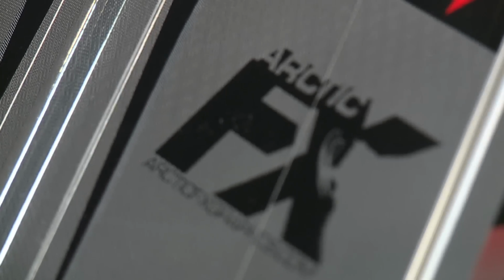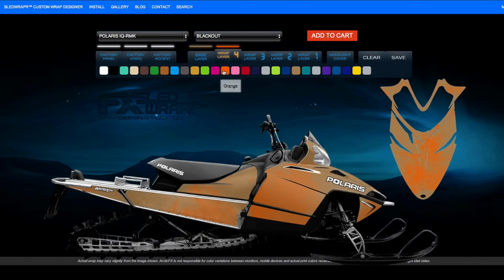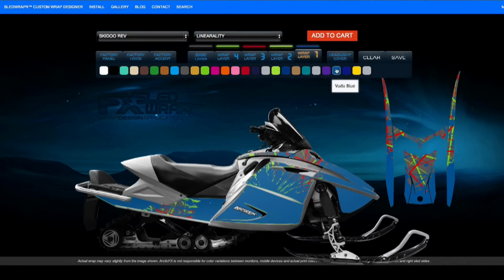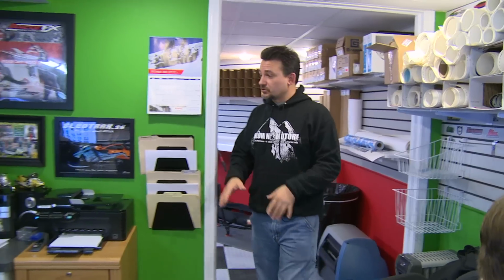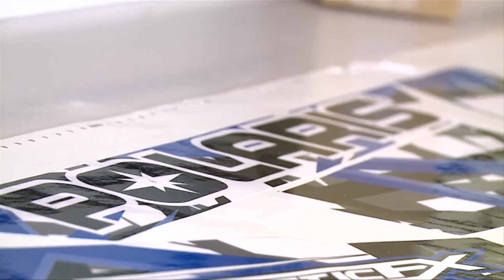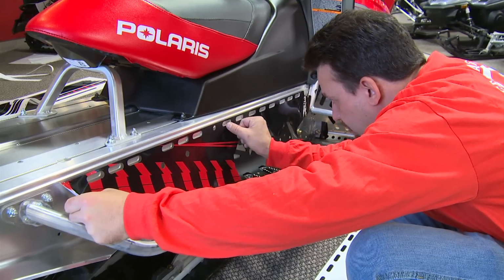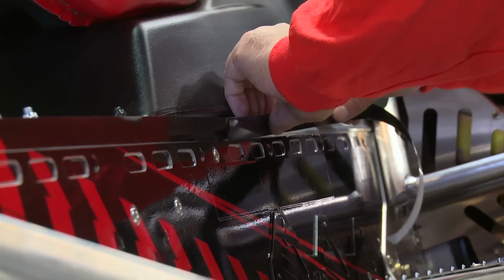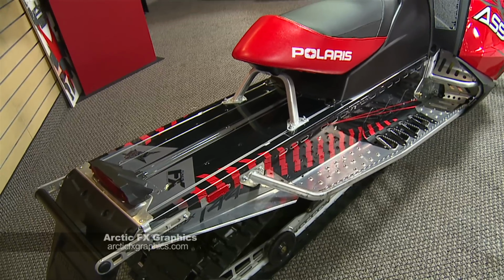Sledhead 24-7 "Arctic FX Graphics"